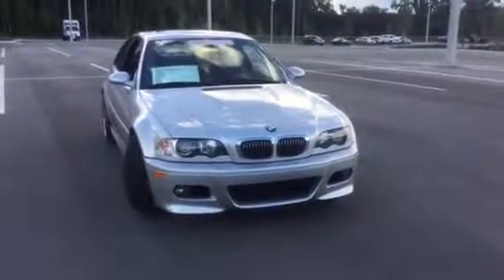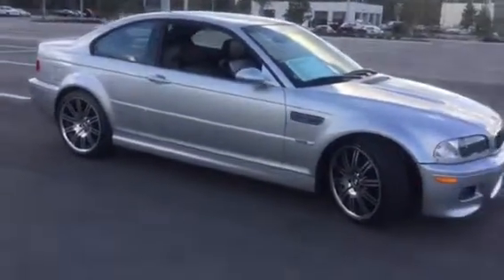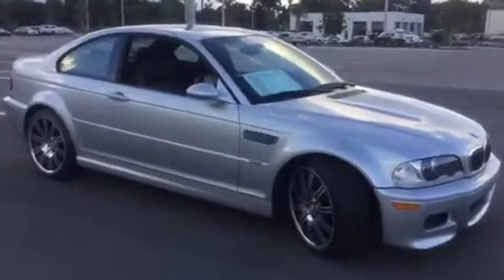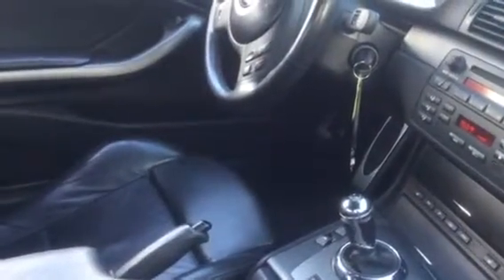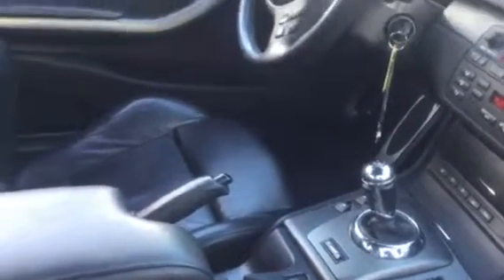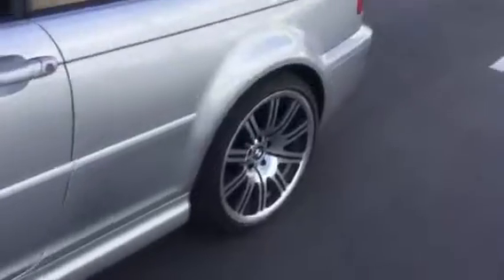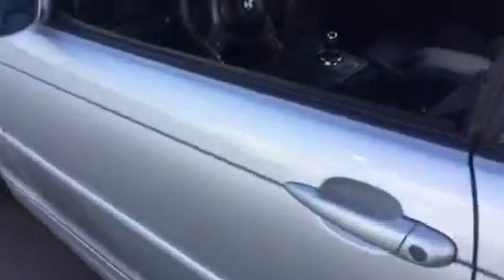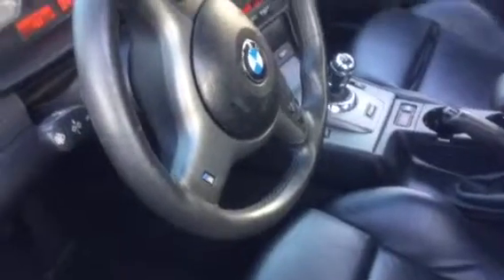2003 BMW M3